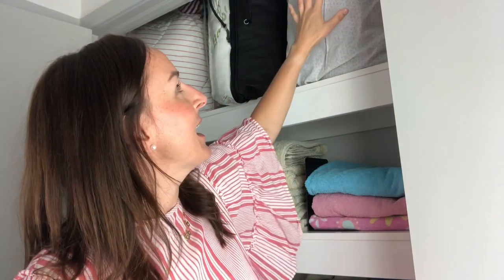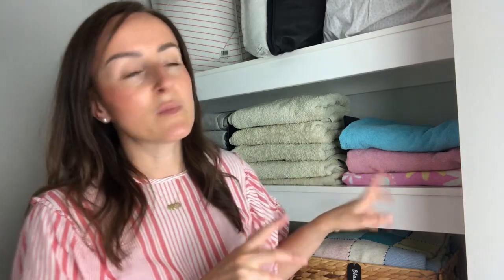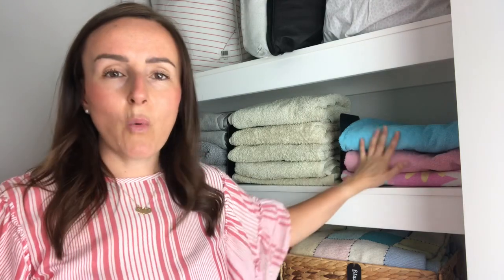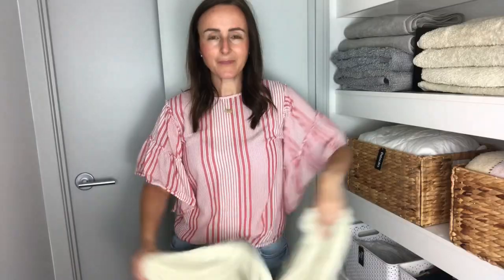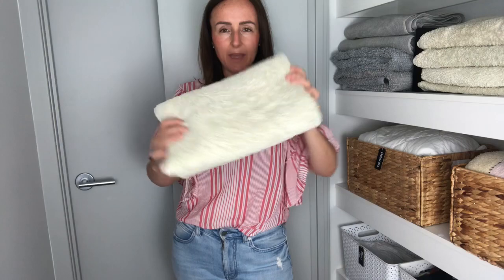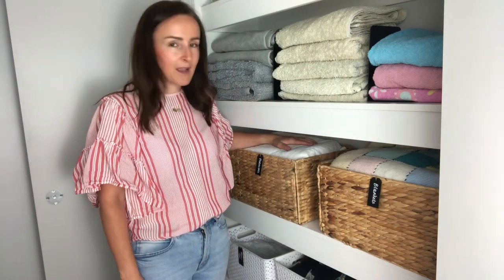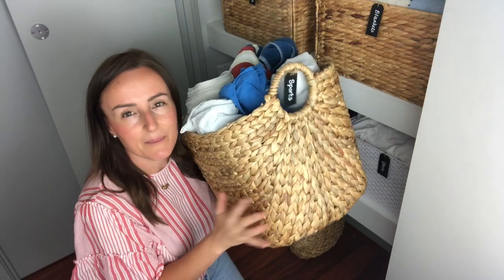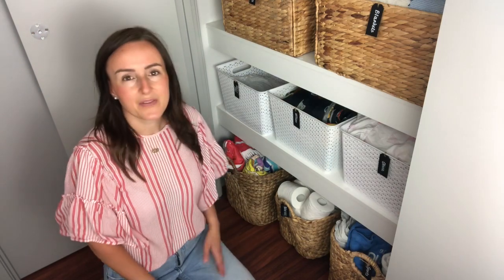ORGANISE YOUR LINEN CUPBOARD | ORGANISE MY LIFE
I’m going to let you into my secret to a perfectly organised linen cupboard.
See what baskets I use, and how I use a unique way to fold and store my towels and bedding.
I release a new video every Sunday, so if you want to be more organised, save money or learn new life hacks, then be sure to ***SUBSCRIBE*** so you are notified when its released.